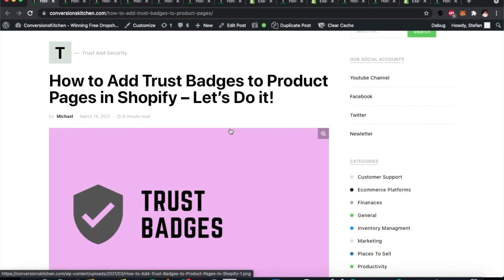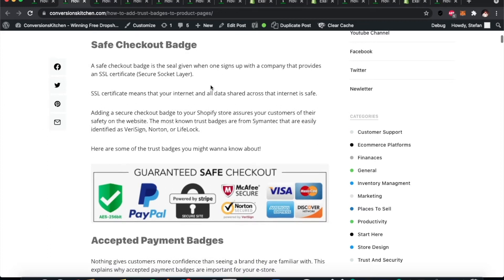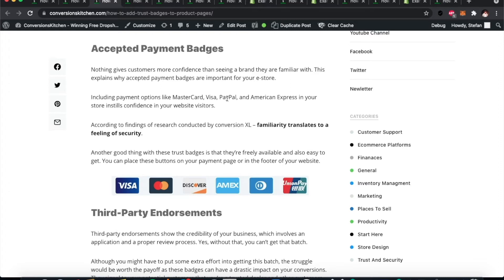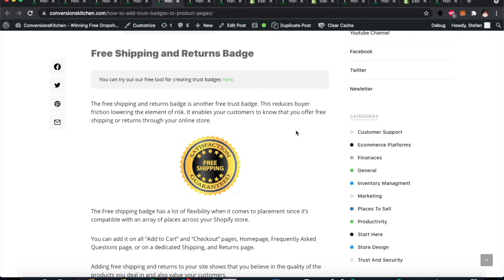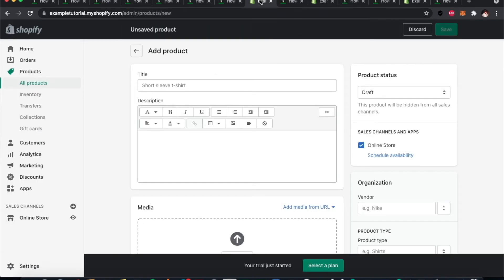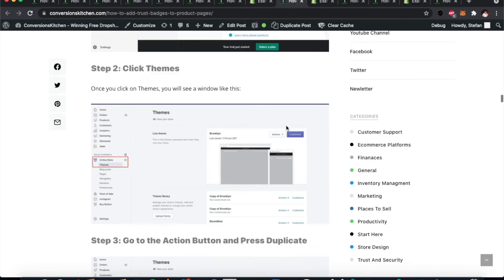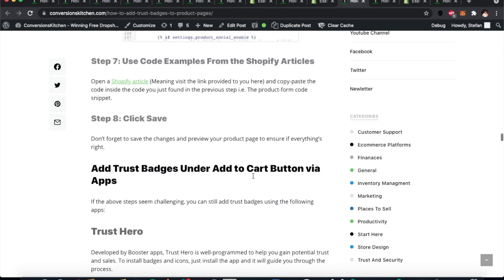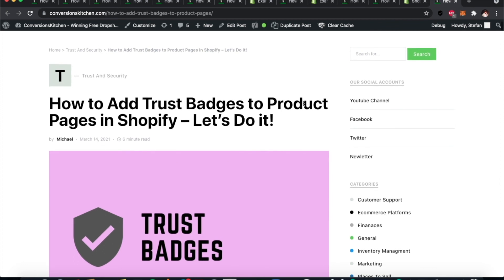How to Add Trust Badges to Product Pages in Shopify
Not yet owning a Shopify store?

We will respond to every single comment on this video, so feel free to ask me any questions that you have with Shopify apps, Shopify apps review requests, setting up your store - I'm here to help!